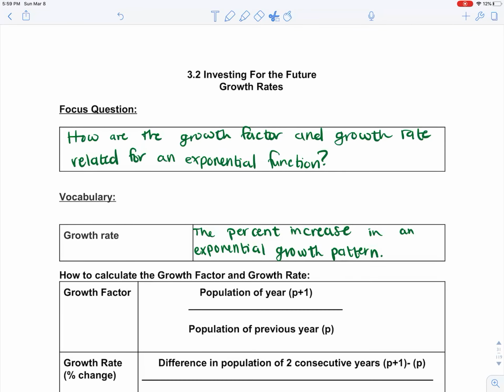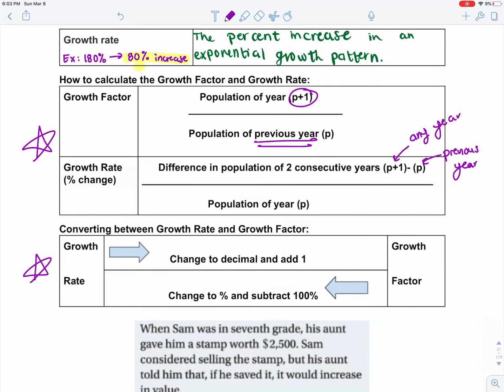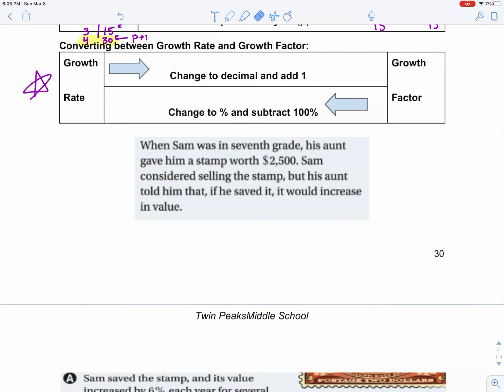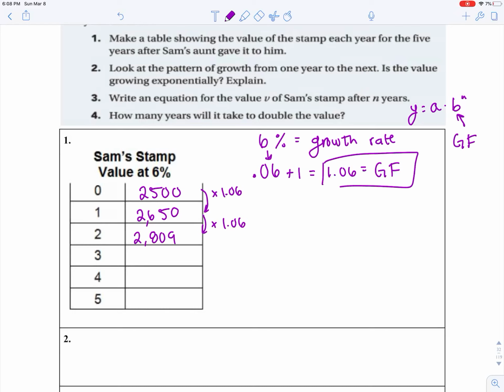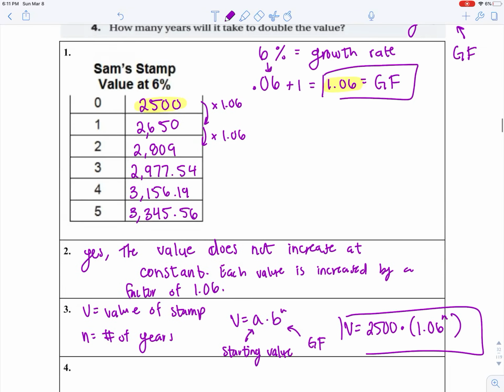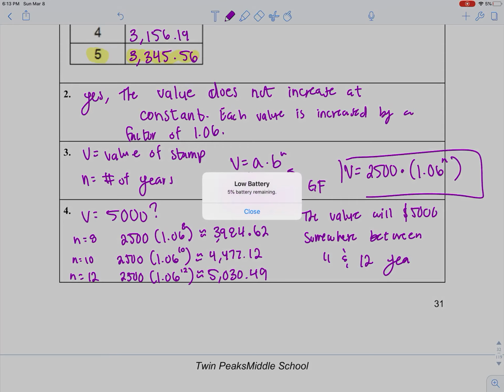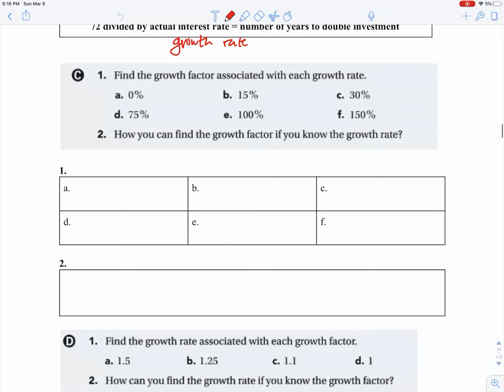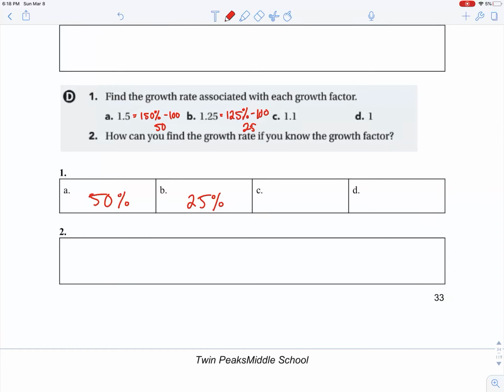Math 8 GGG Lesson 3.2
In this lesson, we learn how growth rates and growth factors are related in exponential growth problems.